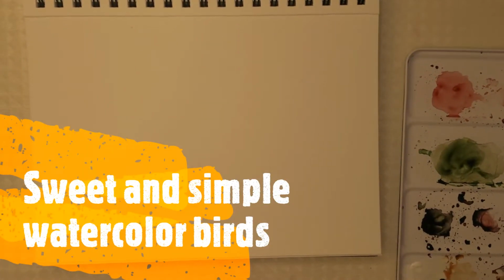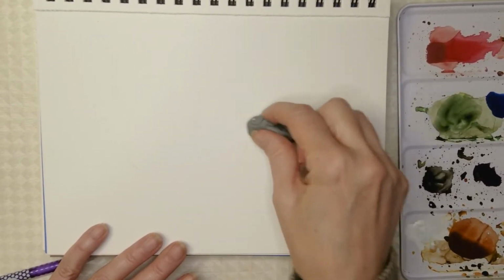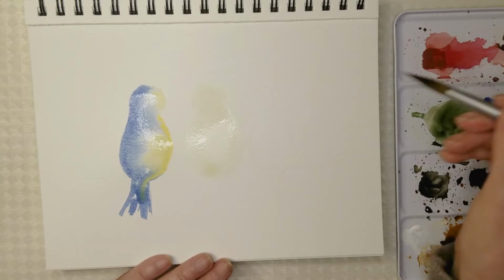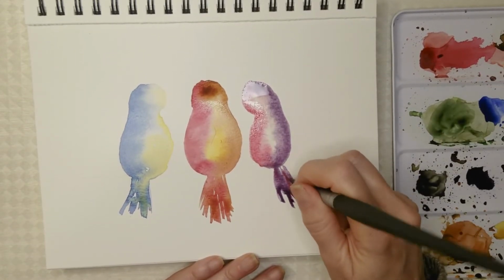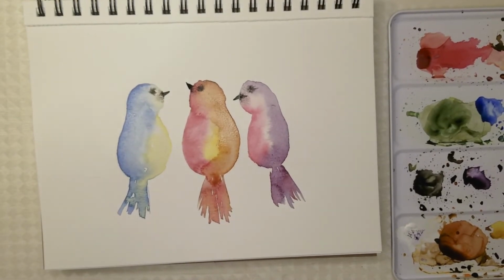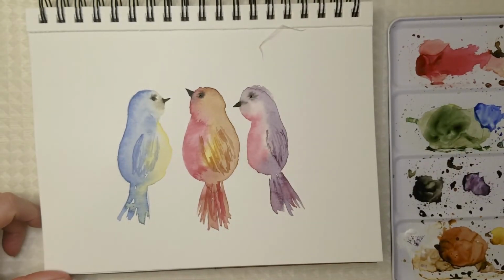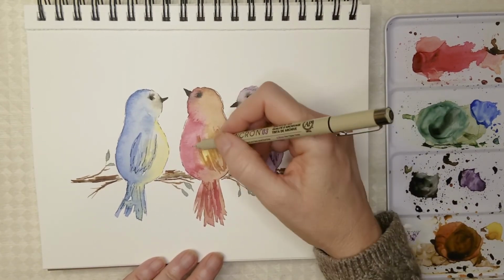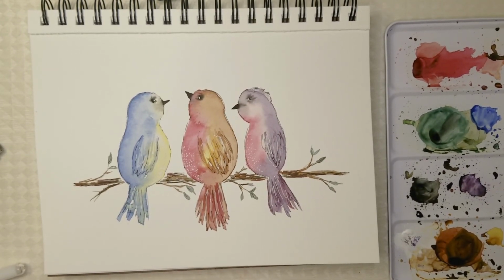#151 Sweet and simple watercolor birds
Hi and welcome!  I've been in a bit of a painting funk lately so I decided to watch some Youtube tutorials for inspiration and came across a few on painting this simple little birds.  Quick and easy and just what I needed to pick up a brush again.  It's a little long, but I hope you enjoy it and feel inspired to give it a try too.
Your interaction really helps my channel and is very much appreciated.

SUPPLY LIST:
WATERCOLOR PAINTS
*Mungyo Professional half pan size watercolor set, tin case, integral mixing palette in lid, 48 colors

BRUSHES
*Princeton Aqua Elite Series 4850,Synthetic Kolinsky Sable artist brush for watercolor, round, size 8
*Princeton Aqua Elite Series 4850, synthetic Kolinsky sable artist brush for watercolor,round, size 6
*Princeton Aqua Elite Series 4850, synthetic Kolinsky sable artist brush for watercolor,round, size 12
*Princeton Aqua Elite Series 4850, synthetic Kolinsky sable artist brush for watercolor,round, size 3

PAPER
*Canson XL Watercolor pad, 140 lb, 7x10", 30 sheets

GEL PEN
*Uni-ball UM 153 Signo Broad Point Gel Pen - White - Pack of 3

MISC
*Faber-Castell Kneaded Eraser with case, gray
*Paper Mate Mechanical Pencil set, 0.7mm #2 Lead, Assorted Barrel Color, 8 count